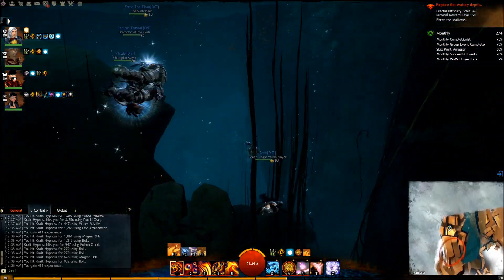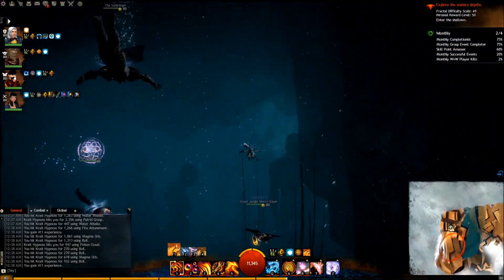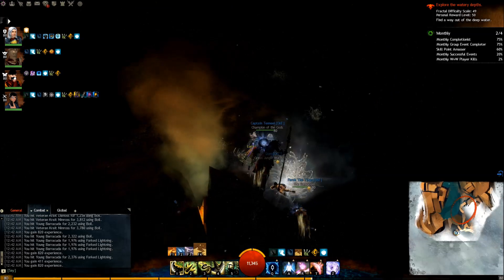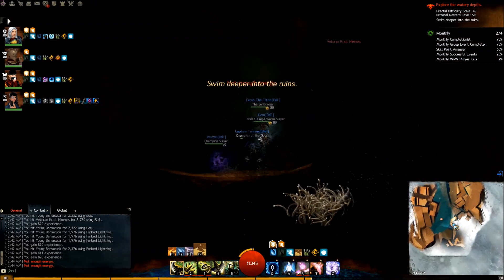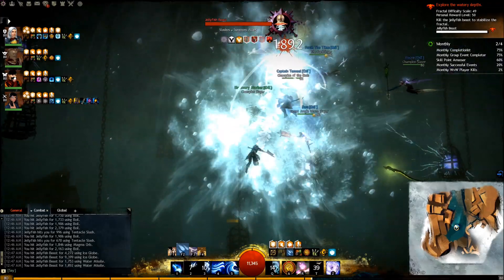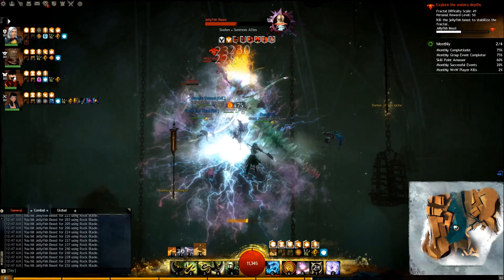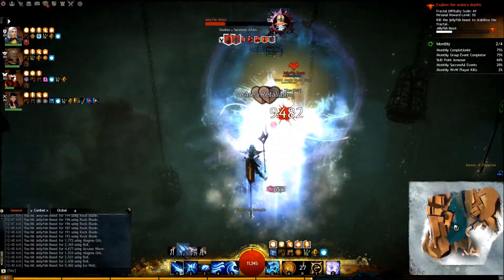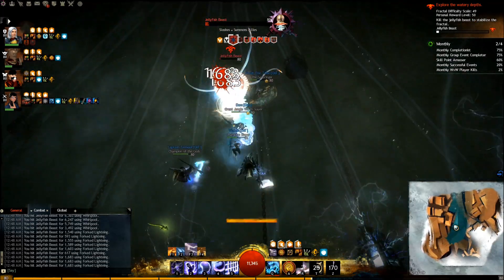Guild Wars 2 Aquatic Ruins Fractal Guide - Elementalist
A guide to the Aquatic Ruins (Krait/Water) fractal from an Elementalist's perspective.

Notes:
Water 3's second move (Detonate) is a blast finisher, not the first.
If in melee range of the Jellyfish Beast, dodge its tail kick.
Sitting in the Jellyfish's or cages' electrified fields is especially painful on Ele.